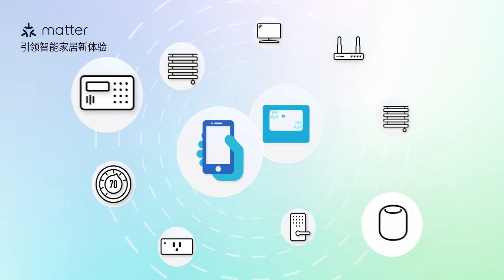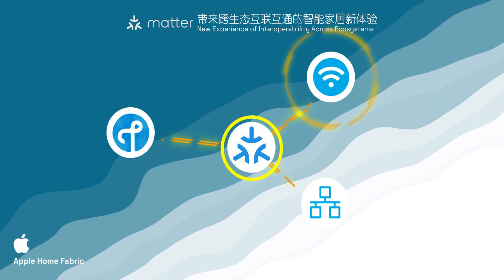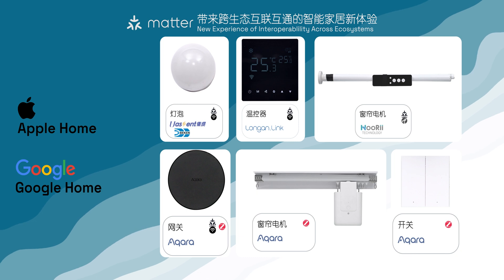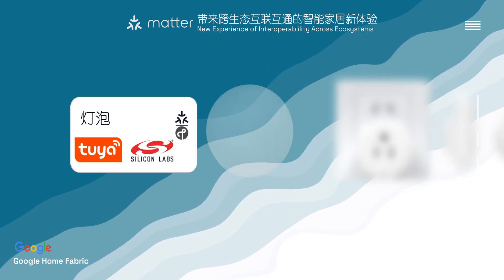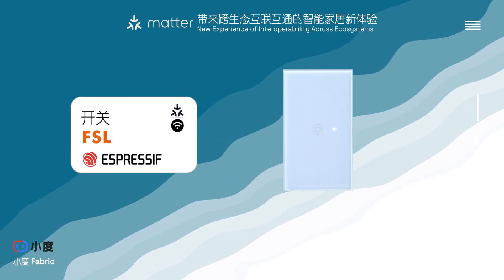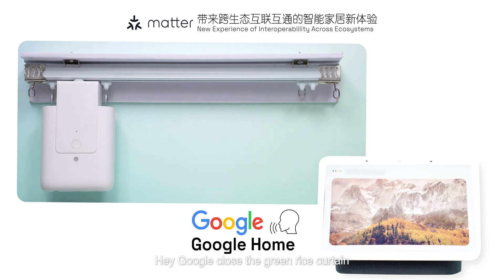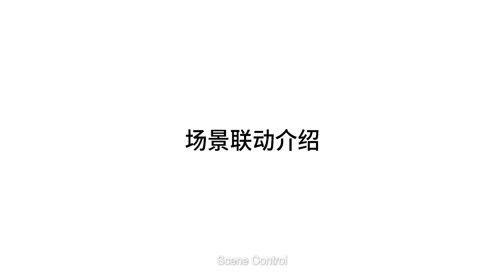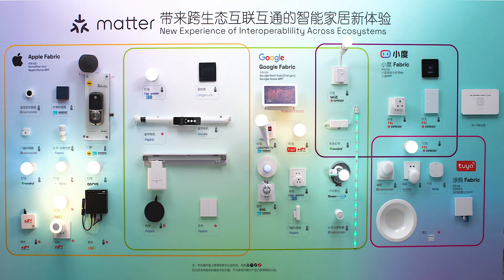Matter Demo: New Experience of Interoperability Across Ecosystems [English]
A demonstration of Matter interoperability across ecosystems.